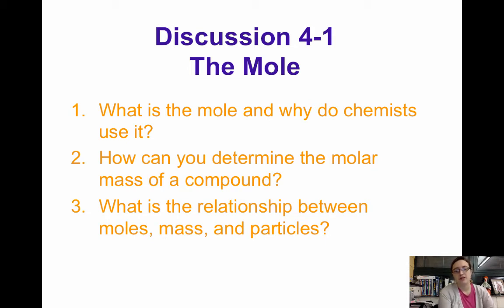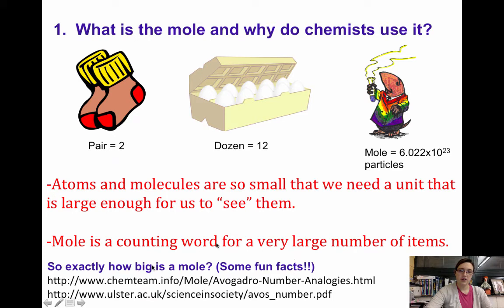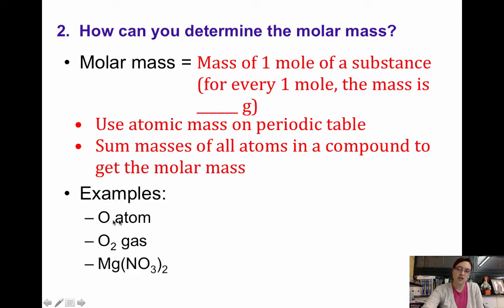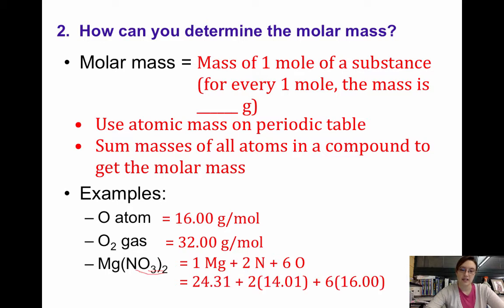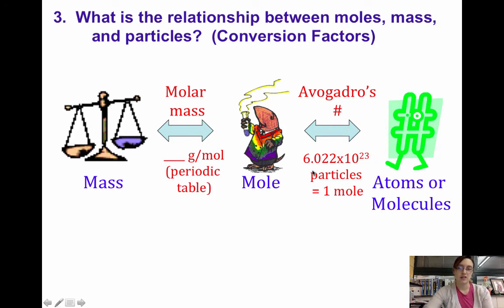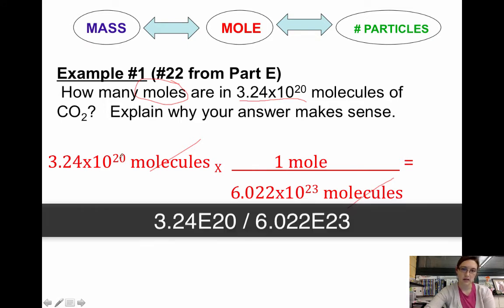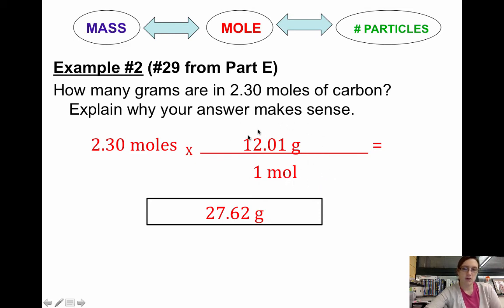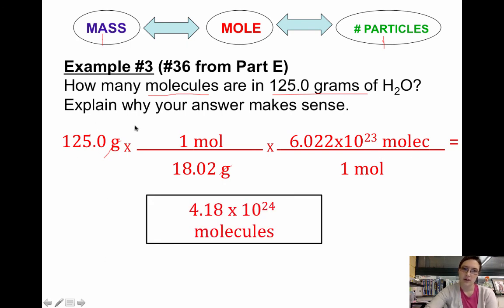Discussion 4-1: Mole Conversions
Table of Contents:

00:39 - 1.  What is the mole and why do chemists use it?
01:40 - 2.  How can you determine the molar mass?
04:24 - 3.  What is the relationship between moles, mass, and particles?  (Conversion Factors)
05:26 - Example #1 (#22 from Part E) How many moles are in 3.24x1020 molecules of CO2?   Explain why your answer makes sense.
07:21 -
08:24 - Example #3 (#36 from Part E)How many molecules are in 125.0 grams of H2O? Explain why your answer makes sense.